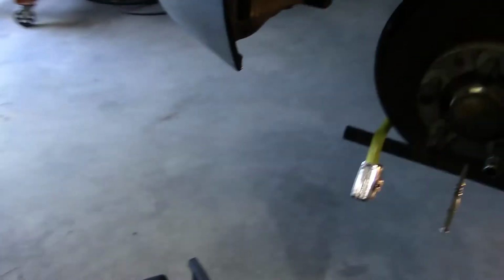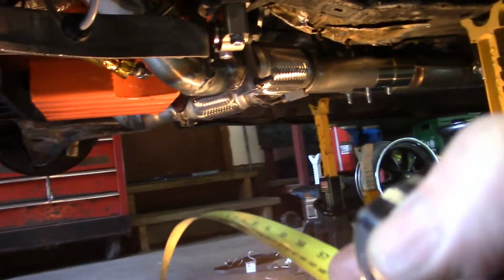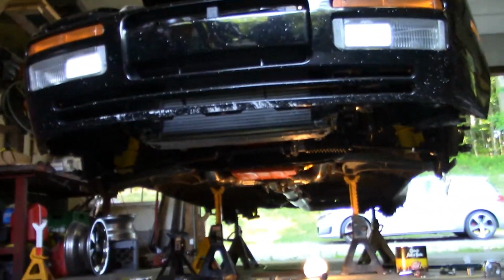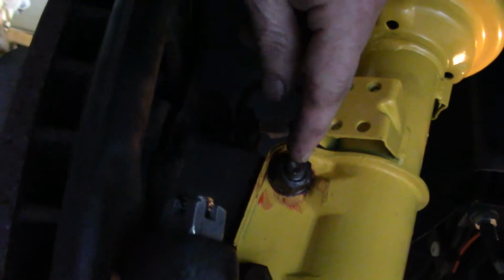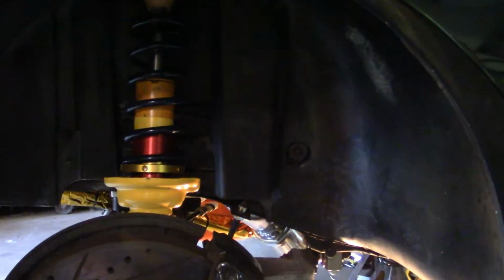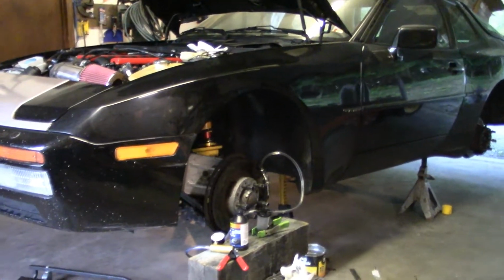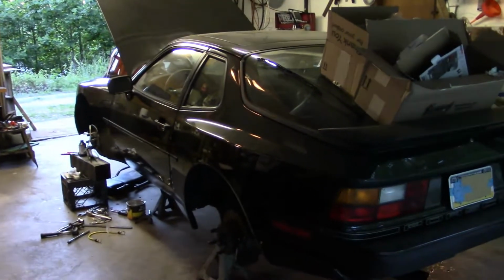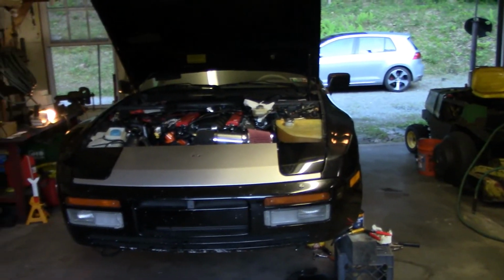Porsche 944 + V8 Part100, Front Suspension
Hummm, 100 videos and still no test drive. I must be getting old!
Yesterday we put the struts together, got them on the car and installed the rack. Did some initial toe, camber, castor and ride height settings. Then we started pumping some new juice through the brake lines.
The complete play list of this project starts at;
The car is a 1991, 944 S2. We removed the 3.0, 210HP engine and are installing a 6.0, 365HP engine. We will also be doing some suspension upgrades to make it a better daily driver and occasional track day car.You can read more about this project at;